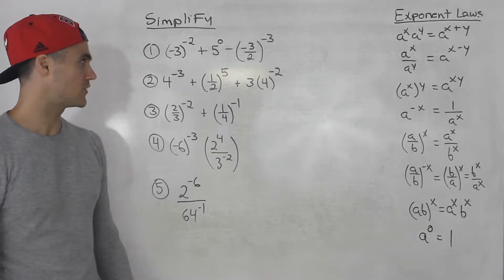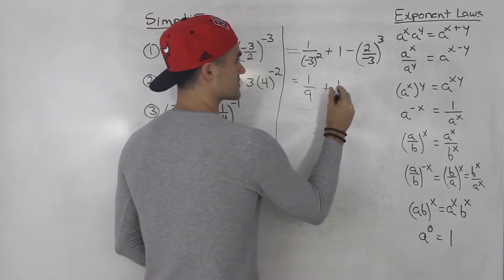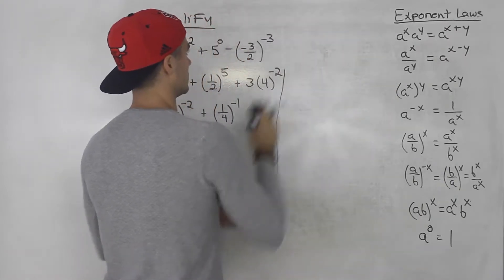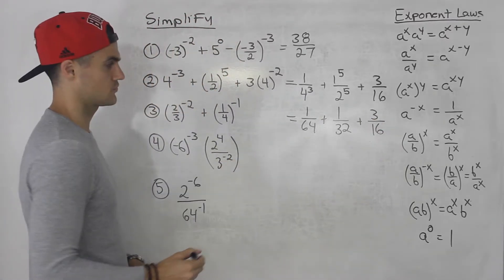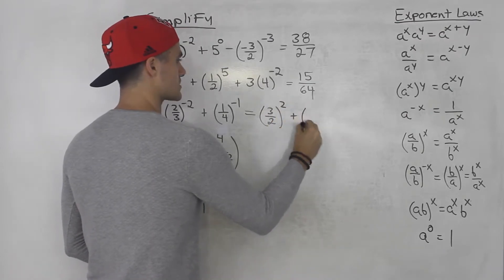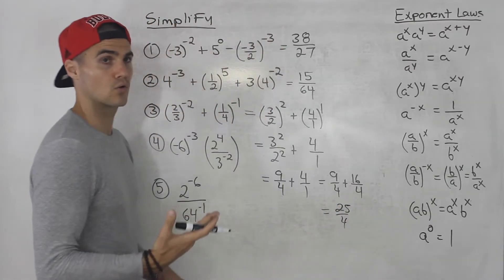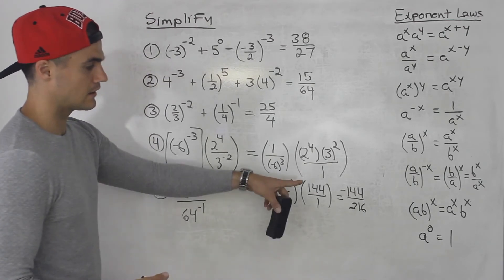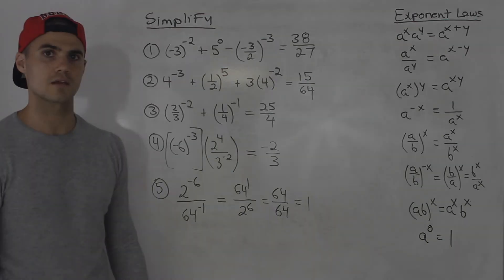MCR3U - Integer Exponents Examples Part 4 - Grade 11 Functions